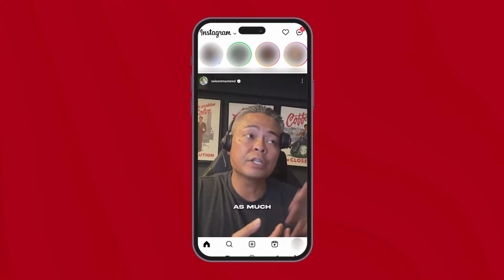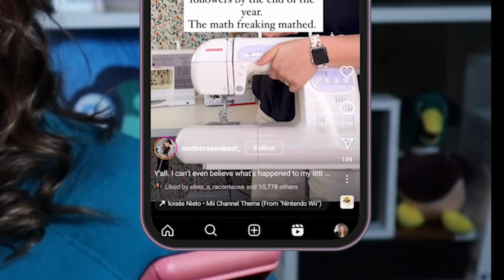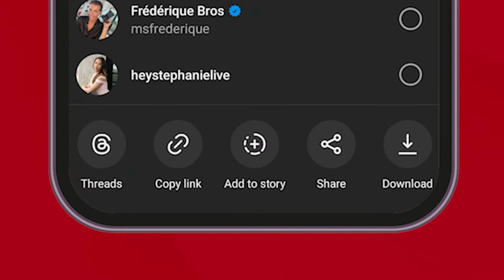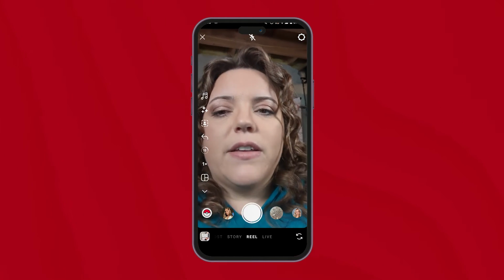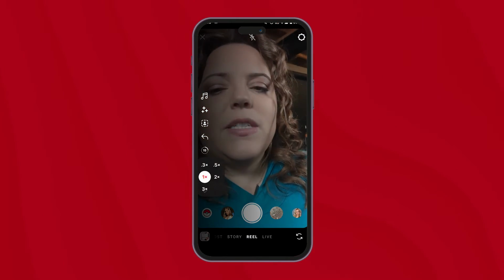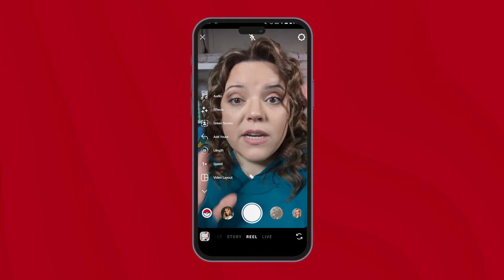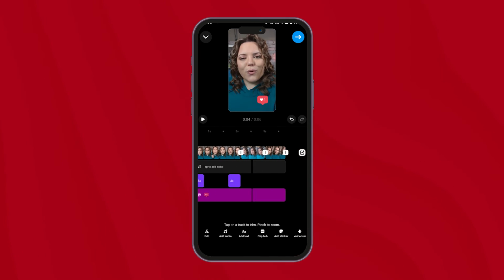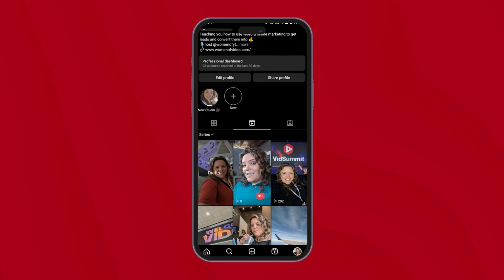Make Instagram Reels Like a PRO in 2024: Step-by-Step Guide!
Step up your Instagram game by making Instagram Reels Like a PRO! This guide cuts through the fluff to give you direct, actionable steps to create stunning Instagram Reels. We're covering everything from choosing the perfect templates to mastering the Instagram Creator Studio. Perfect for anyone looking to boost their Instagram presence, this video is your fast track to becoming a Reels expert.

9864 E Grand River Ave Suite 110/111